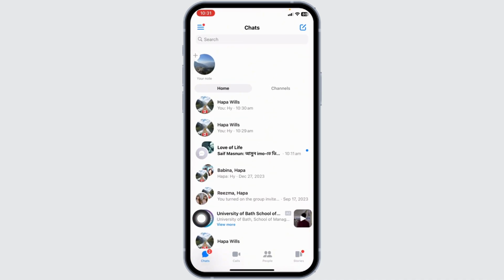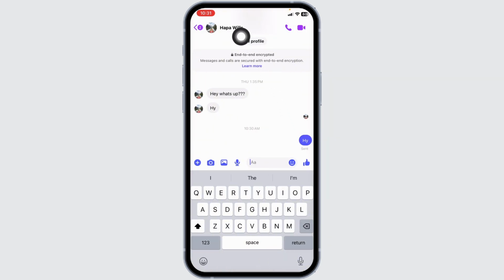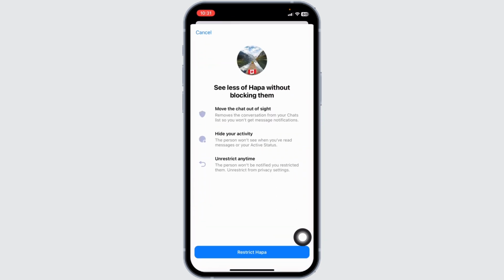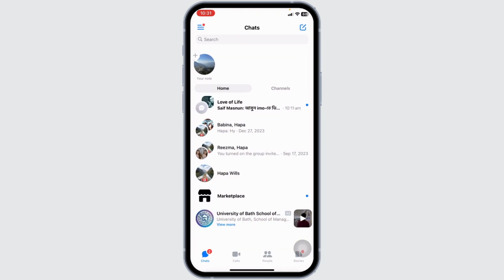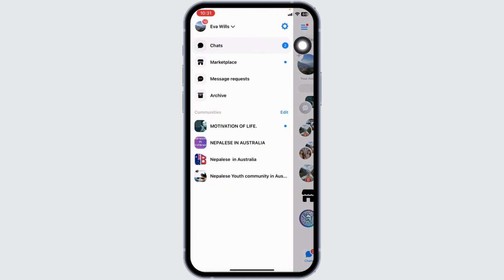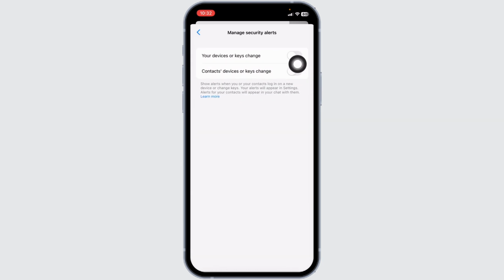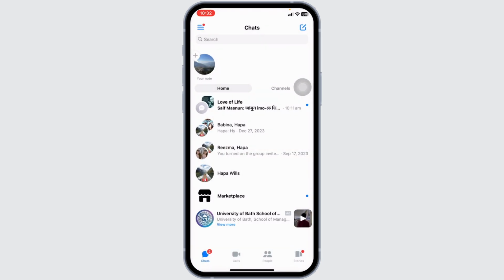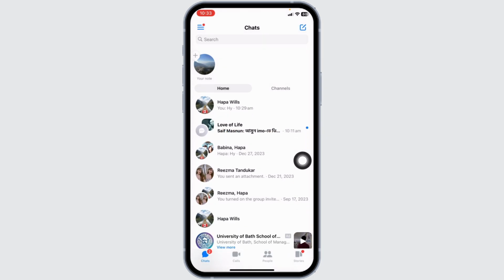How To Remove End to End Encryption in Messenger (2024)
In this tutorial, we'll provide you with a step-by-step guide on how to remove end-to-end encryption in Messenger, making it easy for you to have unencrypted conversations.

👋 Welcome to Official Help Desk! In this video, we'll guide you through the process of removing end-to-end encryption in Messenger. If you're looking to disable this feature for any reason, whether it's for troubleshooting, compatibility, or personal preference, this tutorial is perfect for you.

Key topics we'll cover:
- Why you might want to disable end-to-end encryption in Messenger.
- Step-by-step instructions for removing this encryption feature.
- Tips for a smooth and hassle-free process.

Don't forget to like the video if you found it helpful, and share it with friends or family who might also want to learn how to remove end-to-end encryption in Messenger.

📱 Timestamps:

0:00 - Introduction
0:05 - How To Remove End-to-End Encryption in Messenger
0:15 - Step-by-Step Encryption Removal